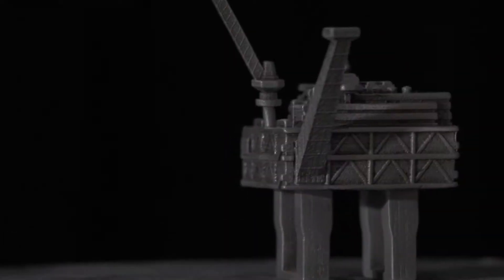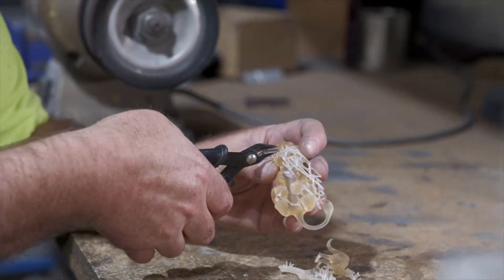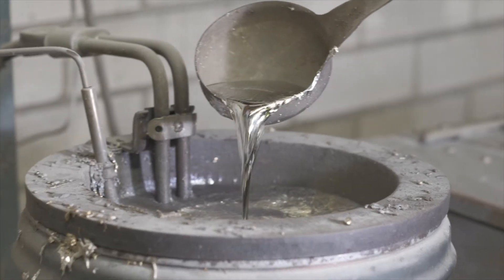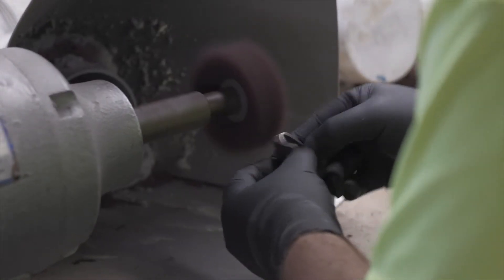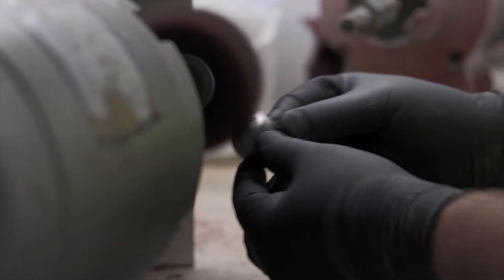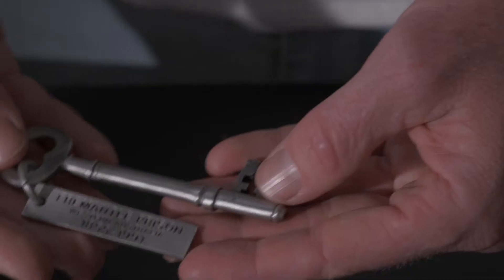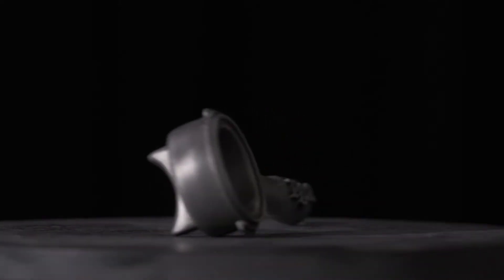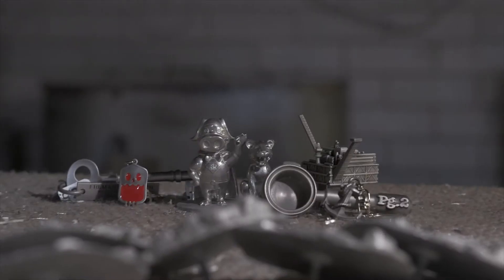3D Pewter Products Without Branding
Buckingham Pewter